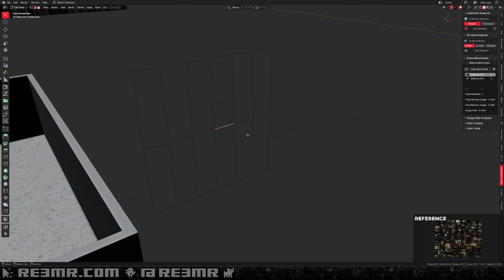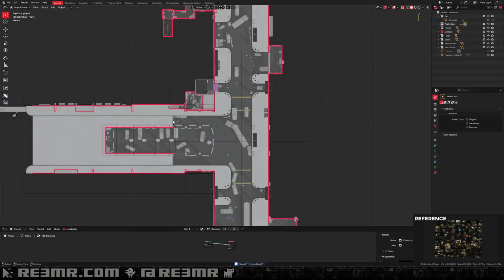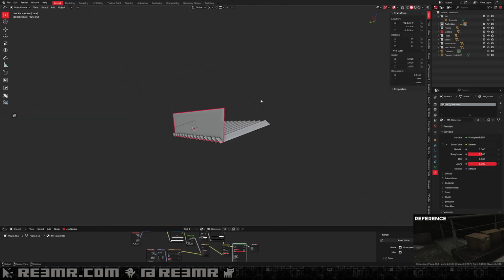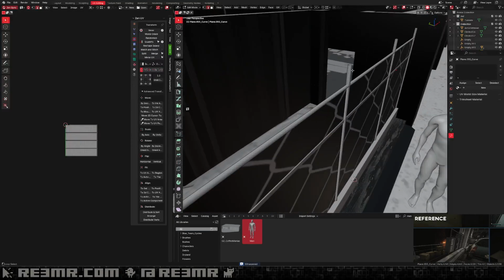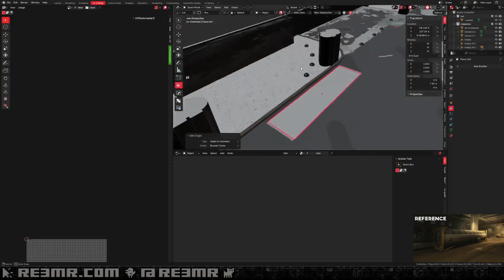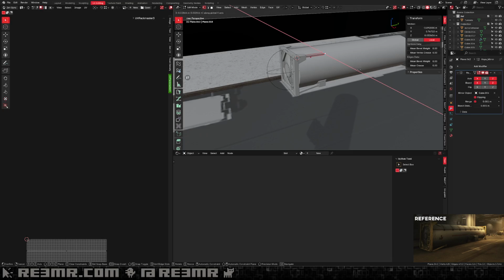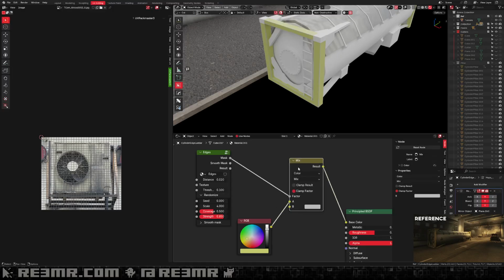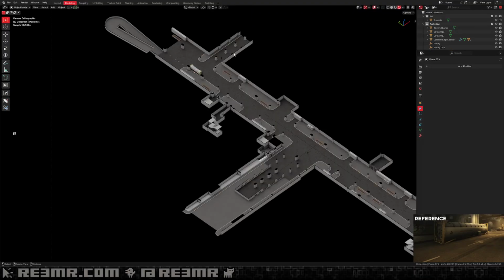Blender → [VOD] Pt.5 More fixes. Gas cylinder. Another vent system. Railings.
0:00:00 Intro
0:06:12 Start
0:06:46 Explaining railing technique
0:11:30 Adding missing pavement pieces
0:26:20 Adding lifted pavement section to ramp
0:29:10 Remaking staircase to fit lifted section
0:34:20 Making the pavement go up along the ramp
0:38:20 Making staircase railing
0:47:00 Making fence
0:58:45 Another AC unit
1:07:00 Large gas tank
1:34:55 Adding a temporary material to the tank (for baking later)
1:50:10 Boolean to cut pavement section
1:51:55 Ending. Things to try & do next time

The environment in the reference screenshots shown on stream (in the bottom right window) was made by Battlestate Games for the game Escape from Tarkov

I make 3D community maps for Escape from Tarkov as a hobby project (and as a way of practicing 3D modeling). In order to make accurate maps I need good reference. In the VOD above I show how I prepare part of a game environment for a render like that.